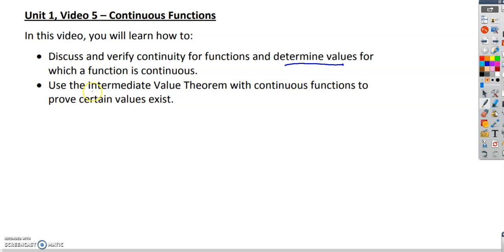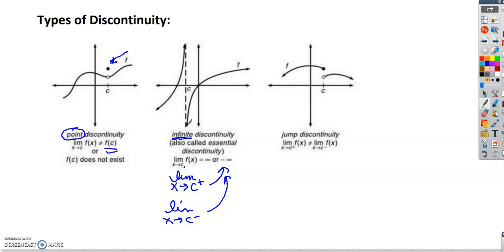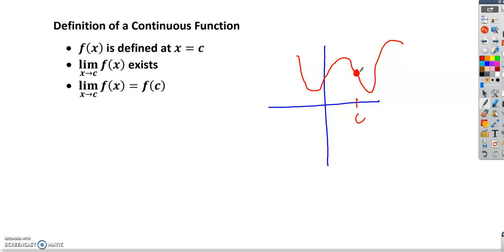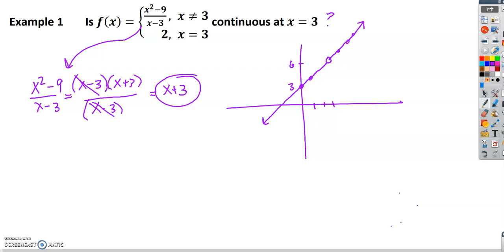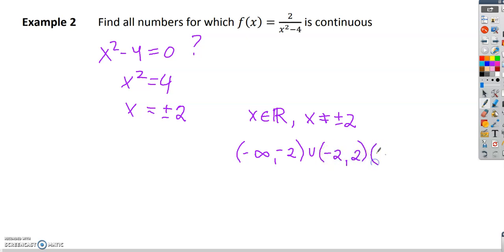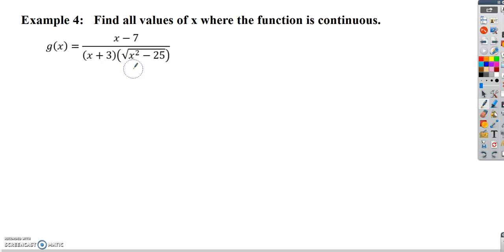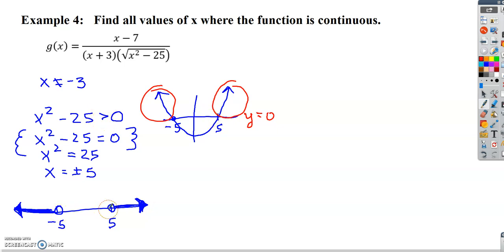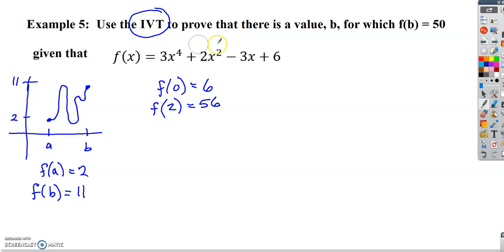Unit 1: Video 5